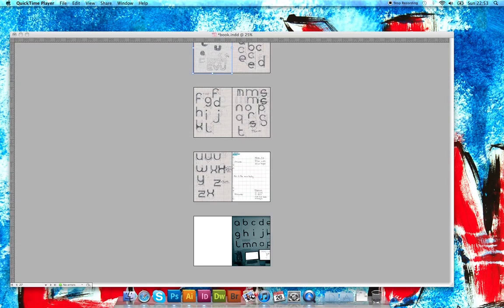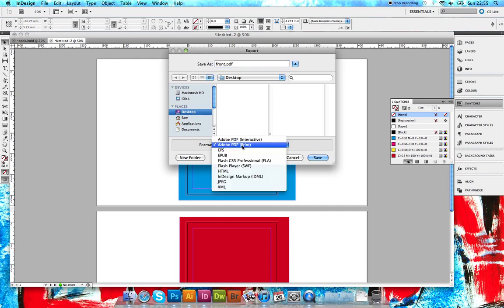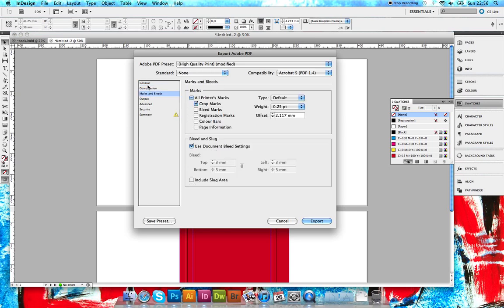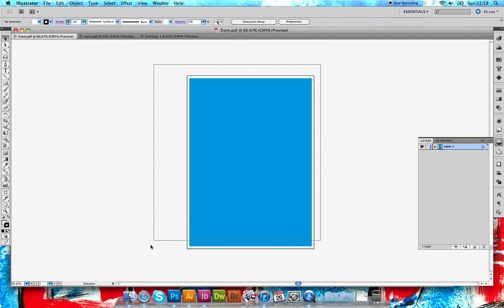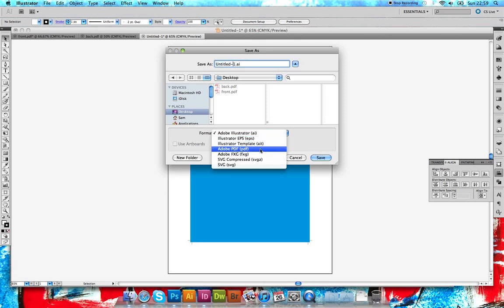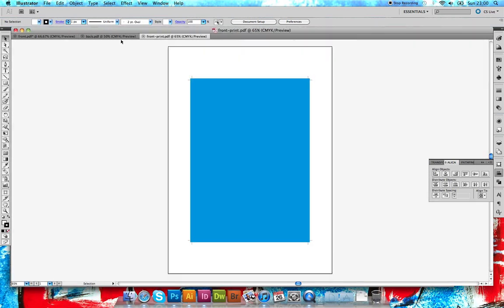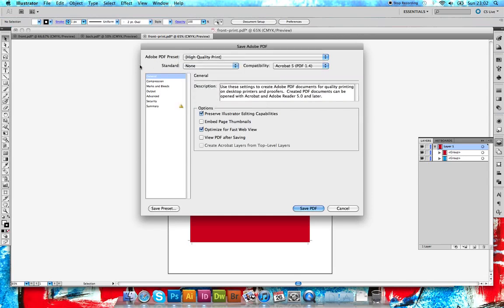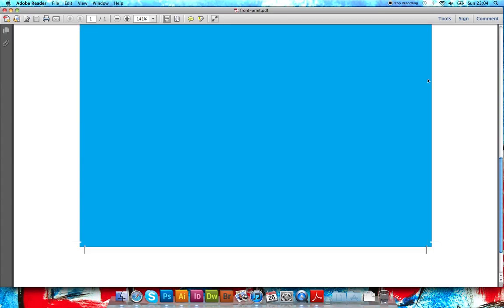Setting up a two sided poster imposition for print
This is a quick 10 minute tutorial about how to setup a poster or other two sided document for imposition so as you get an accurate double sided print. This is something that I have learnt whilst at University and have been asked by fellow students for a tutorial on how to do it.

I hope this helps. It is my first video so sorry if it is a bit quiet or contains errors. This is the way that I print double sided, so it may not be the same for other Graphic Designers, printers or artists.

I'll do videos on my own decision as well as I learn new bits and get asked by fellow students.

Cheers!